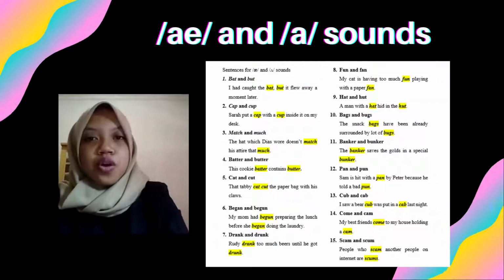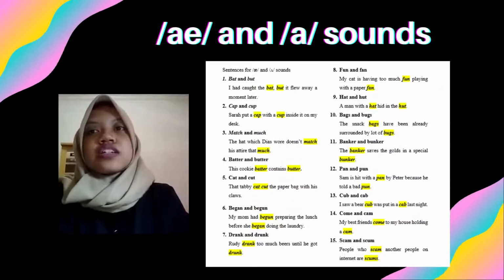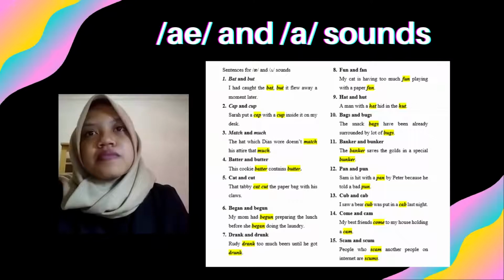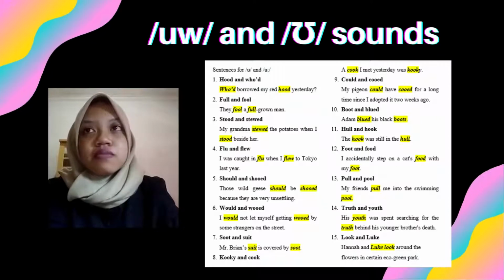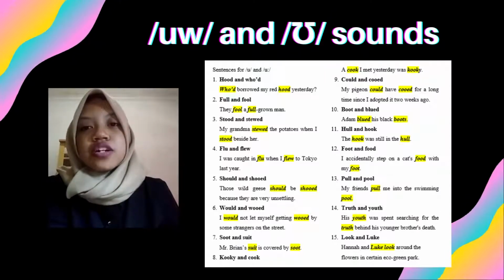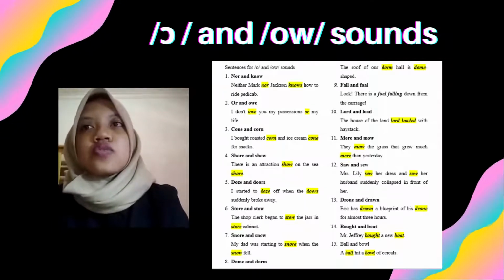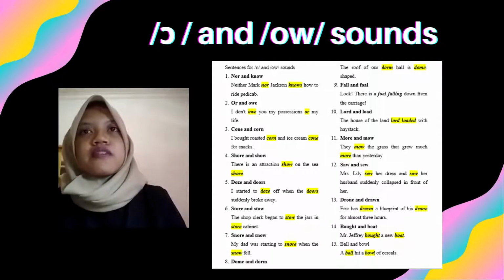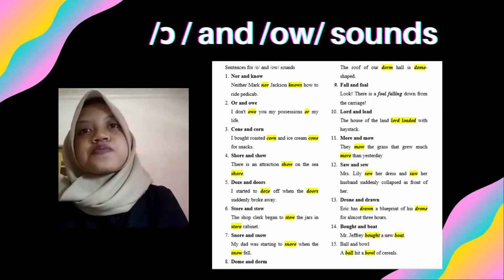How to Pronounce /ae/, /a/, /uw/, /Ʊ/, /ɔ/, and /ow/ Sounds | Elinda Miftahul Anisa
Good day, everyone! I'm Elinda Miftahul Anisa from class TBI-1D. In this video we will practive to pronounce the /ae/, /a/, /uw/, /Ʊ/,  /ɔ/, and /ow/ sounds along with example sentences. Hope you enjoy my video!

Name : Elinda Miftahul Anisa
No. : 26
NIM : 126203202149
Class : TBI-1D

Music : Stray Kids - Mixtape #5 (instrumental reproduced by The Lambchopper on YouTube)